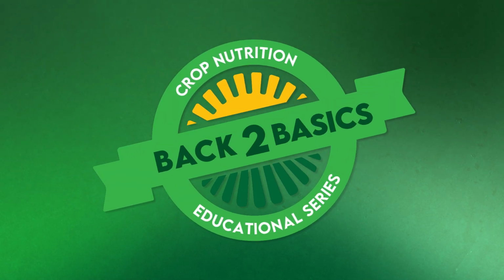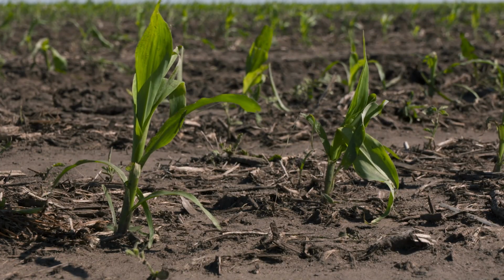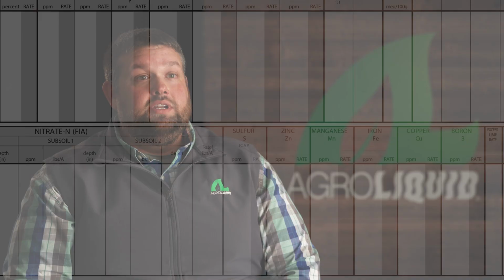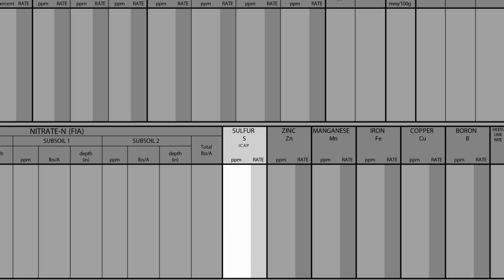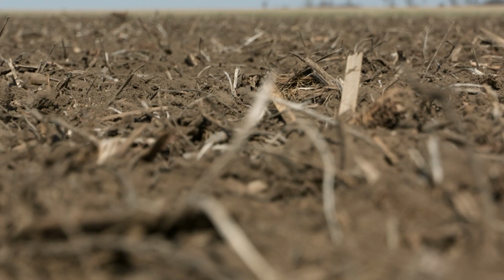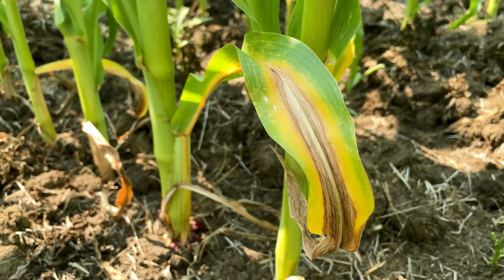Spotting Nitrogen Deficiency | Back 2 Basics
Nitrogen is one of the most important nutrients for plant growth and is essential for crop yield and quality. Making sure your crops never run short makes all the difference come harvest.

In this Back 2 Basics video, Brad and Ryan discuss nitrogen management and deficiency watch-outs. Join the conversation!